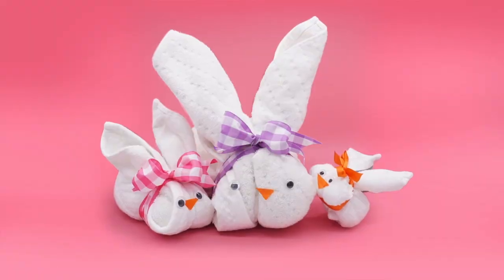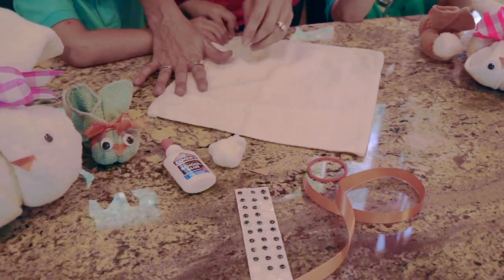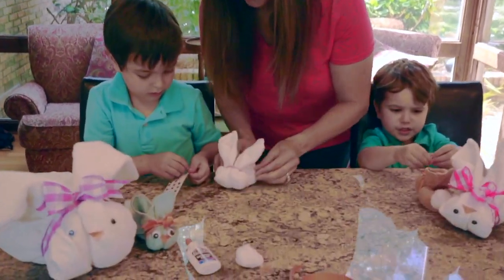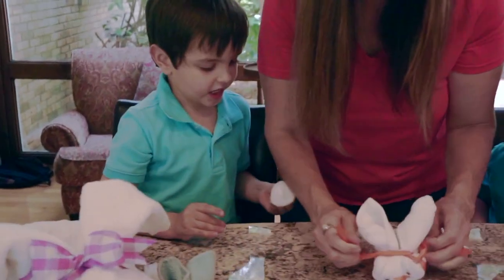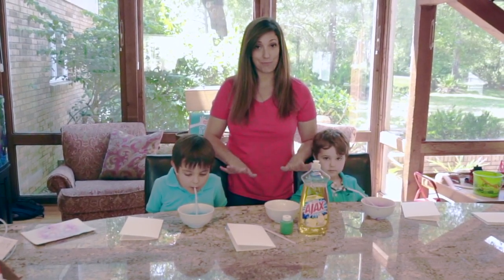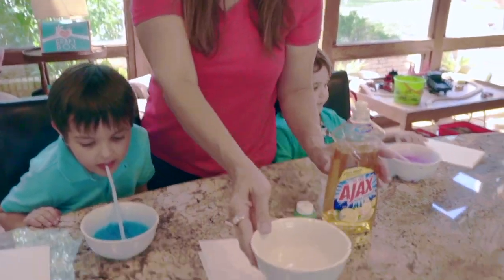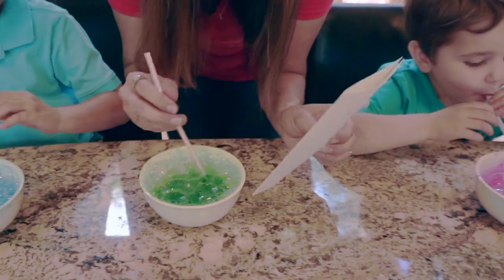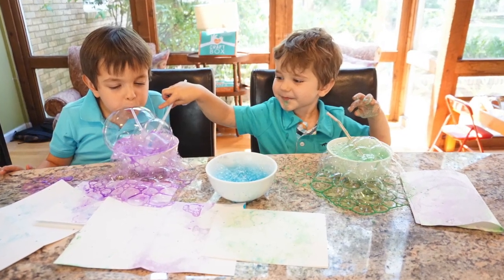Spring Crafts at Home!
We Craft Box shares easy spring craft ideas to create with material we have in our home!